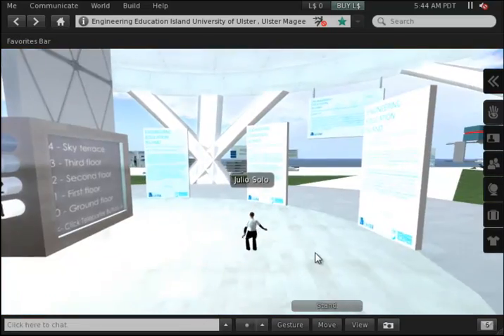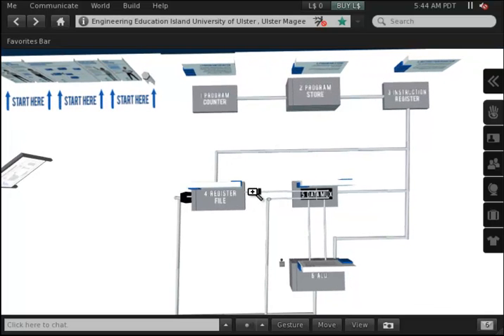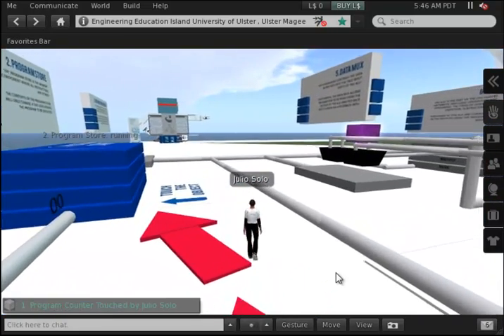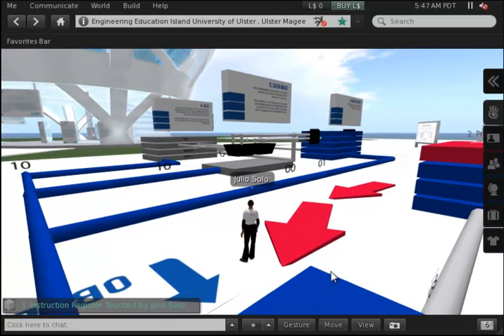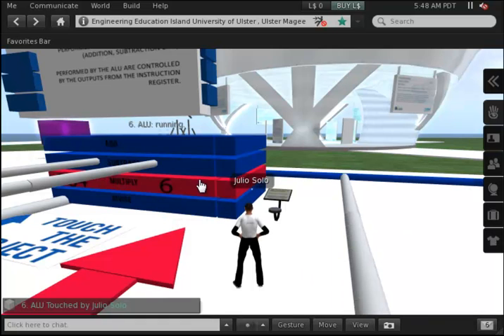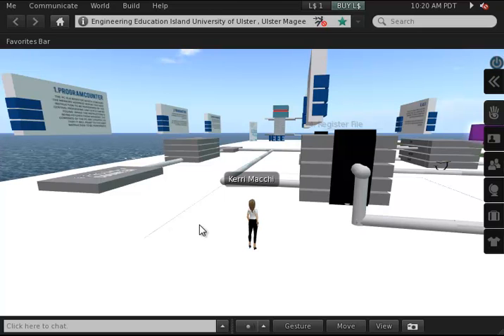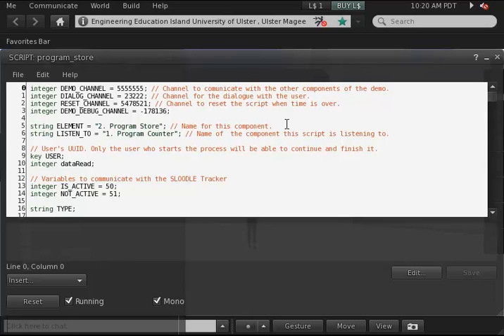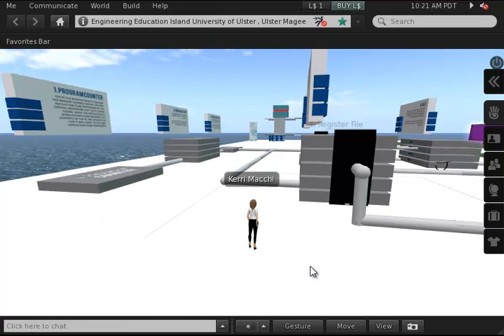Creating more complex task based activities